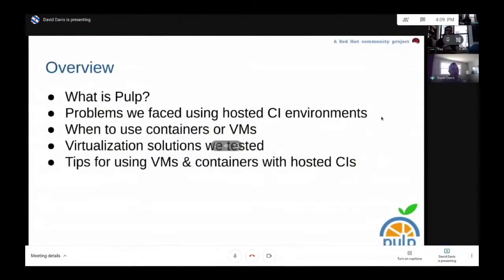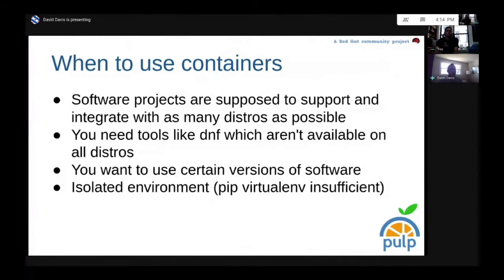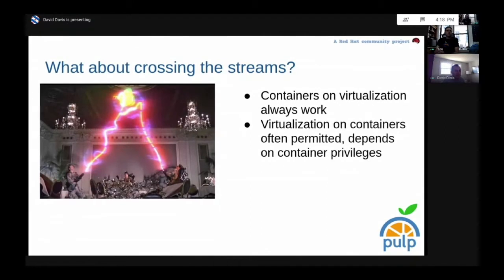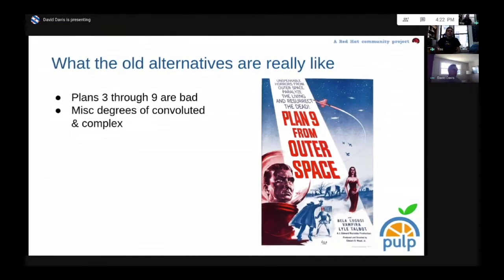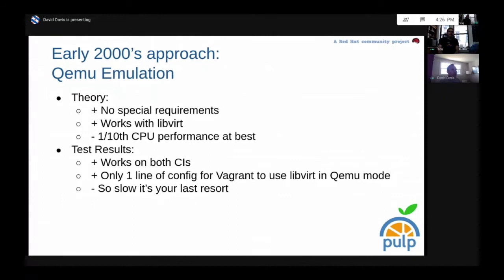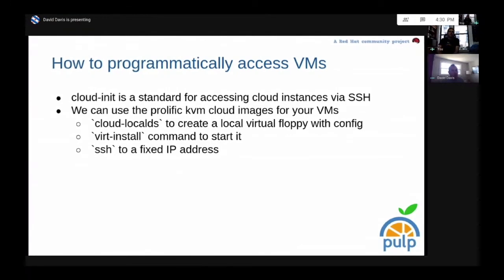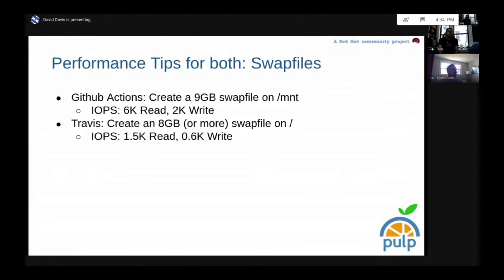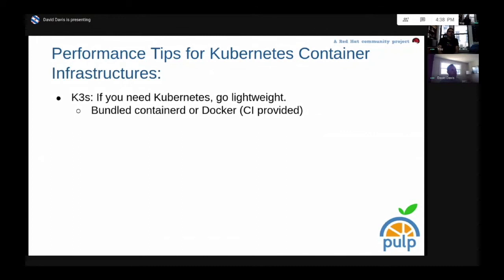Using Containers and VMs on Free Public CIs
Speakers: David Davis & Mike DePaulo

At first glance, free public CIs seem insufficient for testing many open source projects. They provide only a single virtual machine with no choice of Linux distro, and no container or virtual infrastructure.

However, many projects are publishing as containers, or even kubernetes operators. Many have conventional installers that must be tested across numerous Linux distros. Some need SELinux or other CI-disabled kernel features.

This talk will explain how our project overcame all these limitations: container infrastructure and full virtual machines running on top of free public CIs, and alternative solutions that also work. The solutions will consist of a comparison of CI-compatible open source container infrastructures and hypervisors, CI design patterns for them, and other tips & tricks for integrating them.